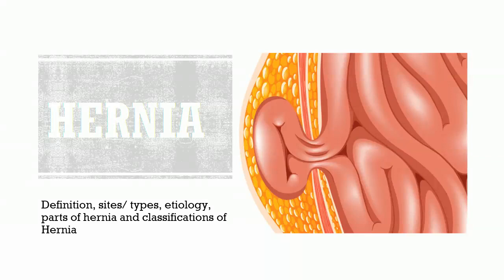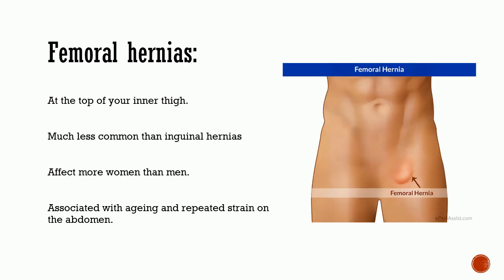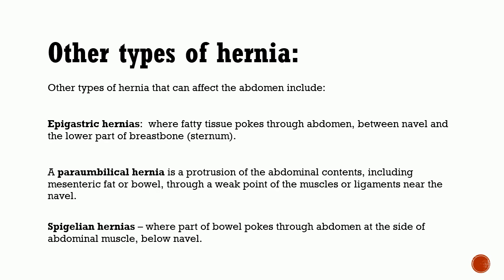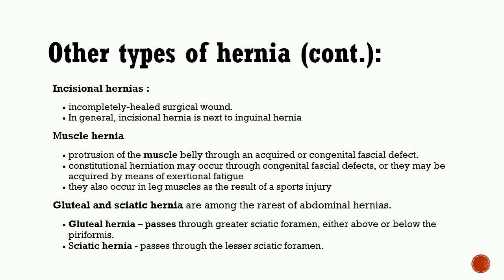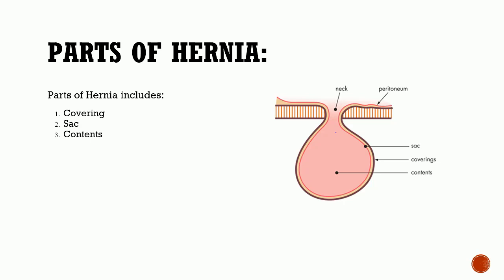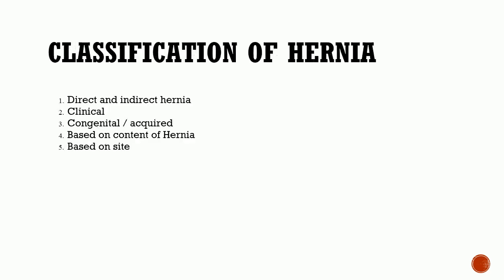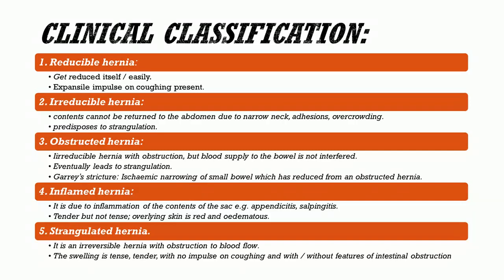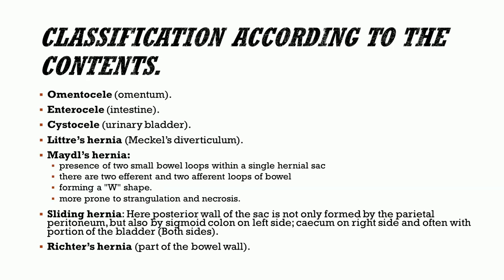Hernia Definition, sites/ types, etiology, parts of hernia and classifications of Hernia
This presentation describes  Definition, sites and types, etiology, parts of hernia and classifications of Hernia. This is very important topic for medical students.